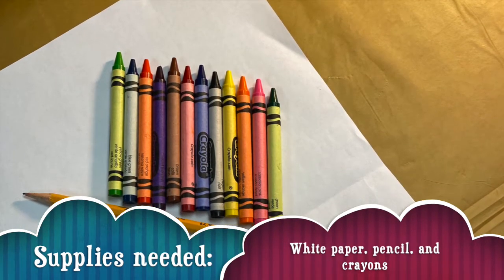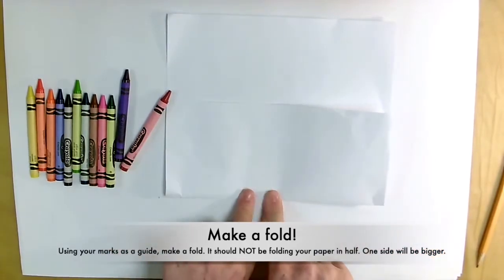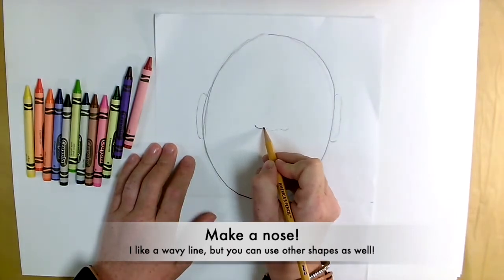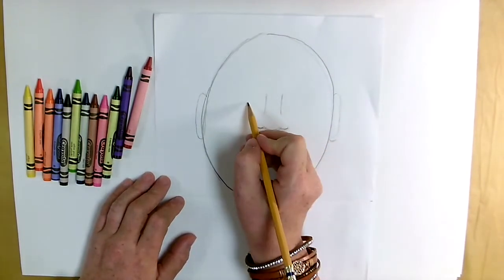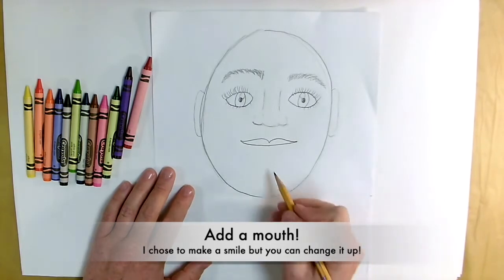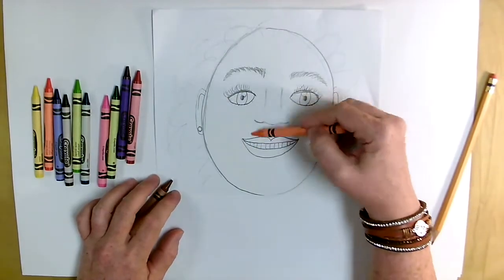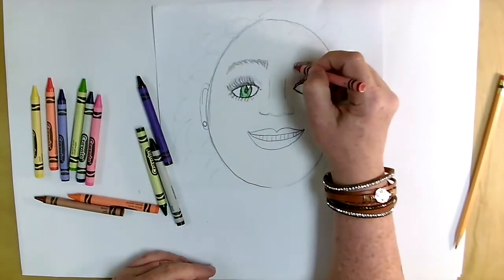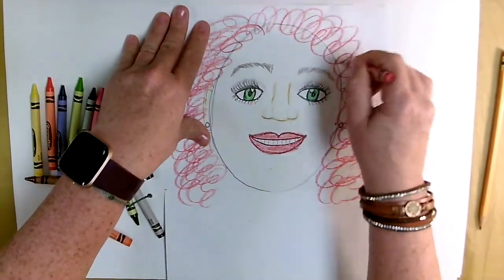Self Portraits, Covid-19 Style!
Draw your self portrait and create a fun mask!